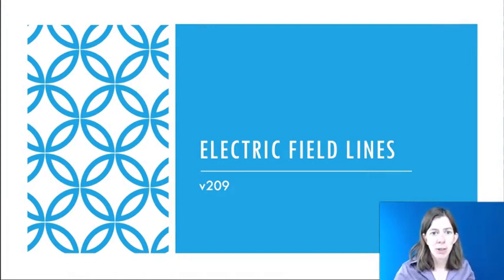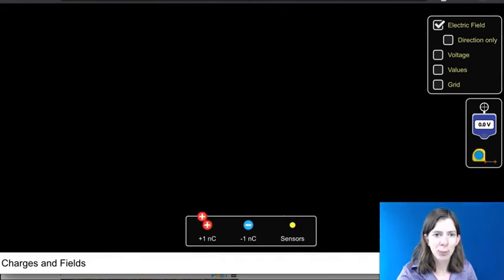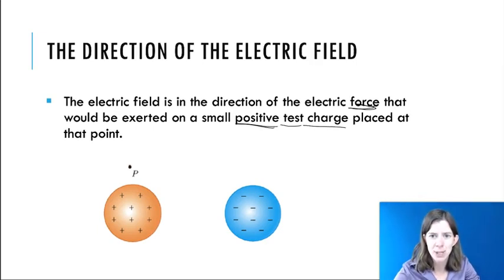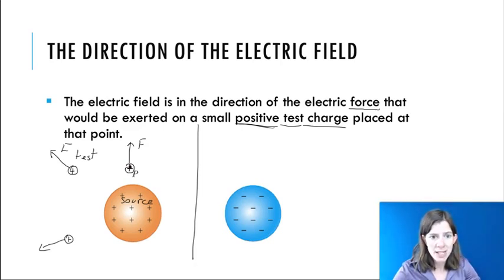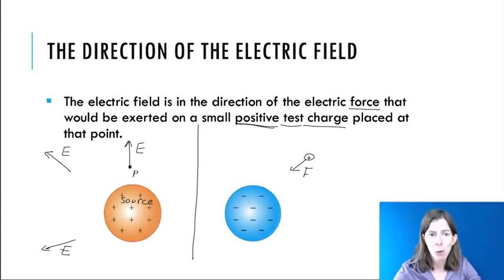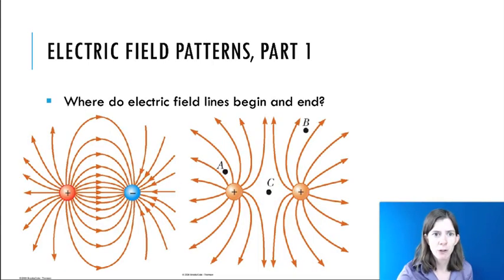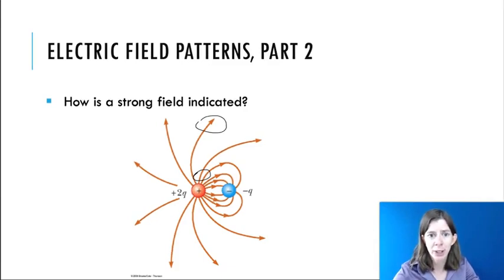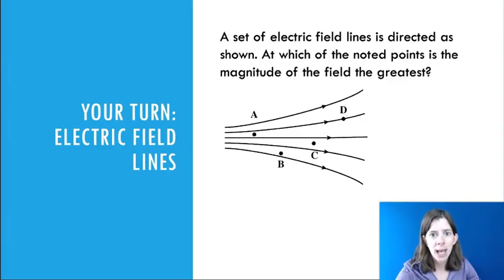v209 Electric Field Lines